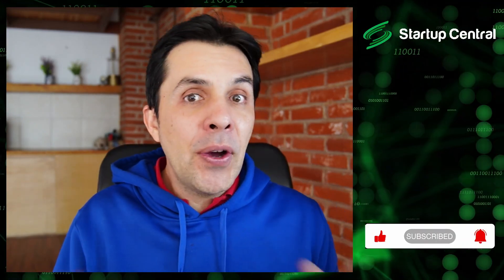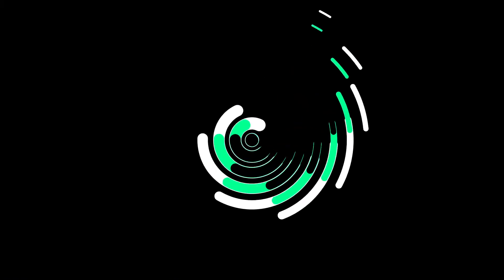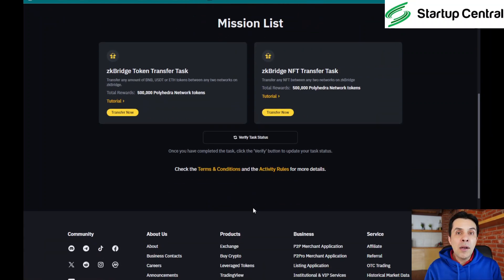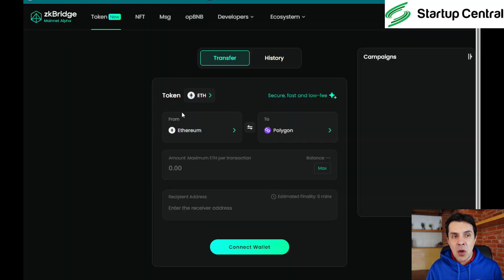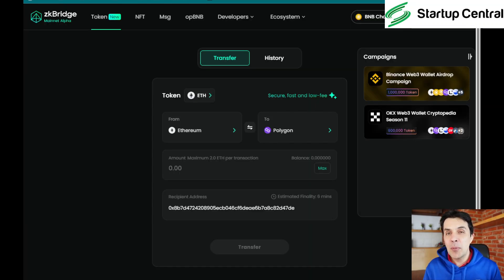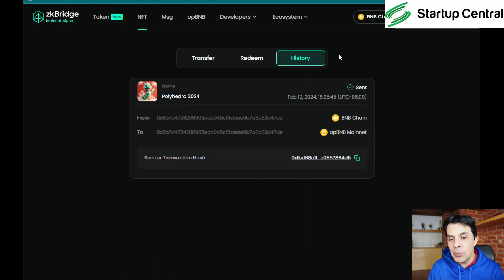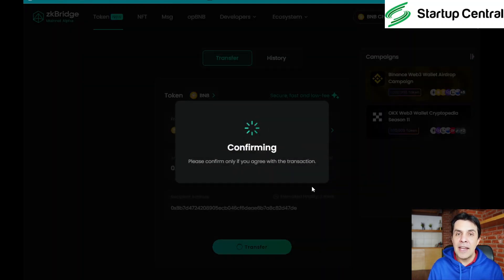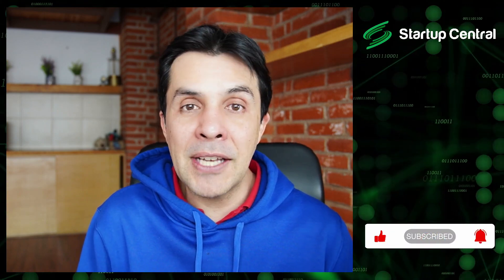Binance's 1,000,000 $Polyhedra AIRDROP Step by Step Guide.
Binance is dropping 1 million $Polyhedra to wallet owners who perform a few tasks. In this video I show you, step by step, what you need to do to qualify for this airdrop.

CHAPTERS:
00:00 $1M Polyhedra Airdrop by Binance
01:09 How to qualify to this Polyhedra Aidrop
02:15 How to install Binance Web3 Wallet
03:45 Bridge a token using ZkBridge
05:09 Remember to fund your Binance Web3 Wallet
06:57 How to bridge an NFT using ZkBridge
10:30 Bridge to Linea if you want to get more XP for that Airdrop
11:48 Claim / Confirm your Aidrop on the Binance Airdrop page.